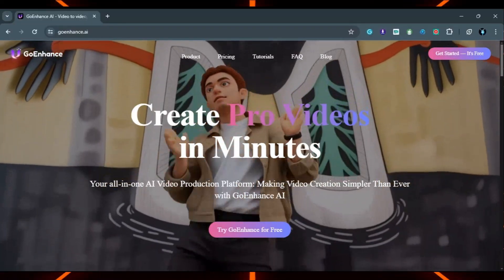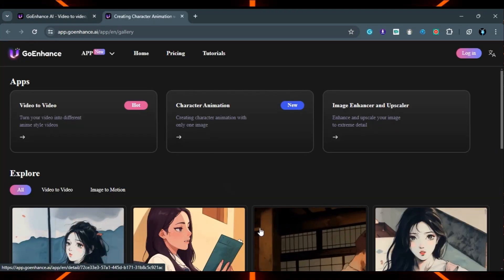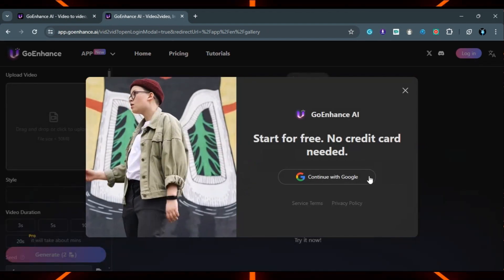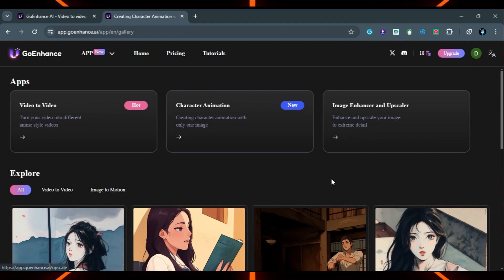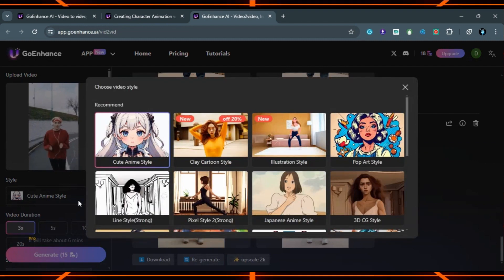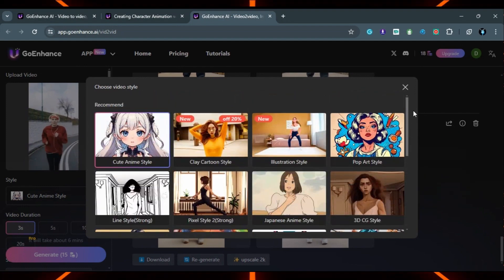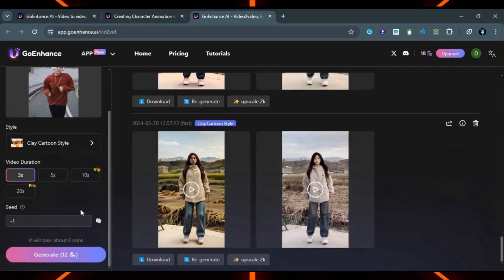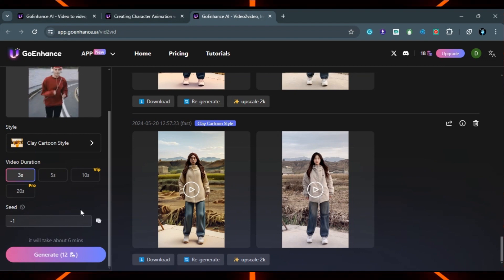Level Up Your Videos with Go Enhance AI: Here's How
Struggling to make your videos stand out from the crowd? Go Enhance AI might be the solution you've been looking for! This powerful AI video generator offers a variety of innovative features to transform your content.  In this video, we'll explore several unique ways Go Enhance AI can take your videos to the next level, from adding stunning visual effects to creating entirely new scenes.

Whether you're a seasoned videographer or just starting out, Go Enhance AI can help you unlock your creativity and create truly engaging content.